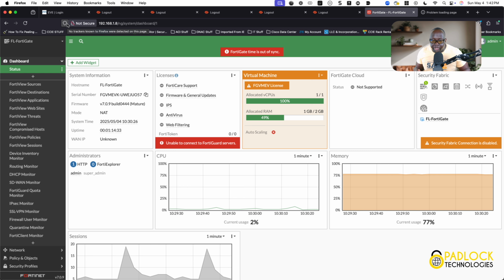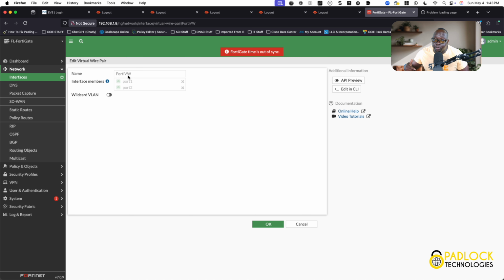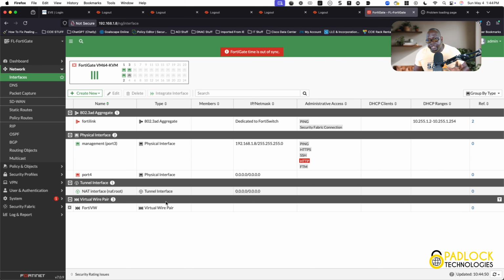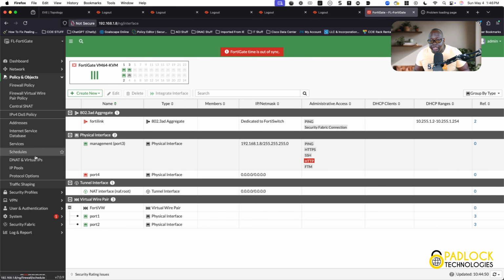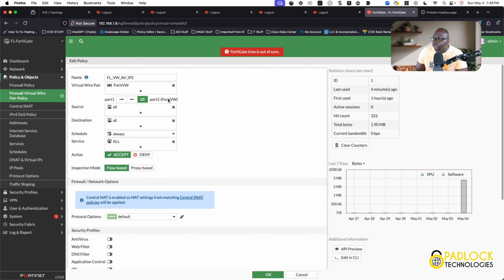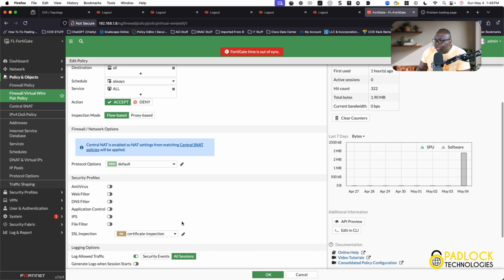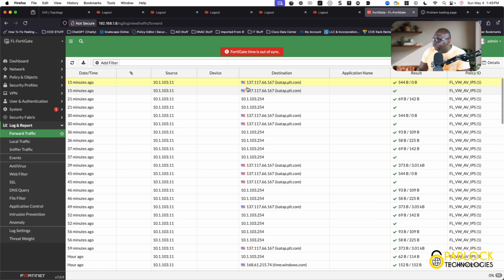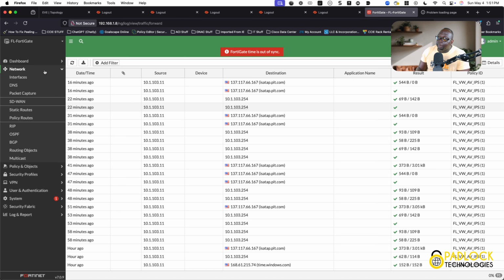Master FortiGate Virtual Wire in Minutes with This Step by Step Guide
Learn how to set up FortiGate Virtual Wire in a simple and easy way in this video tutorial. Whether you're new to FortiGate or looking to optimize your network, this video will guide you through the process effortlessly.